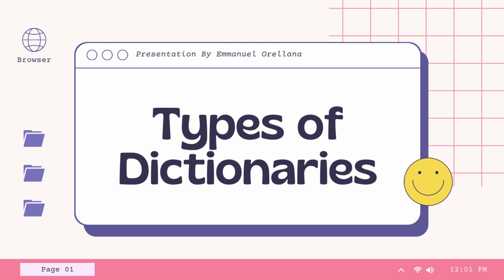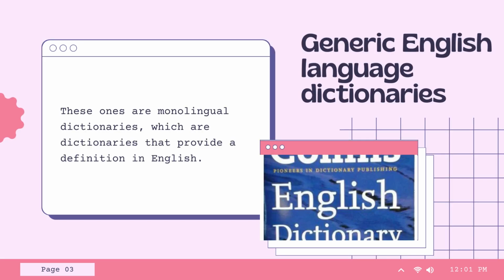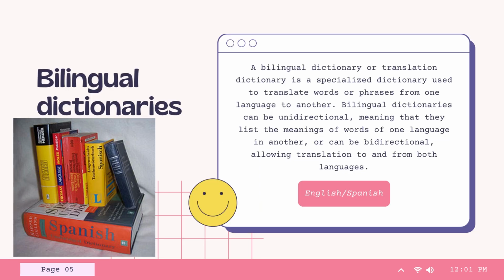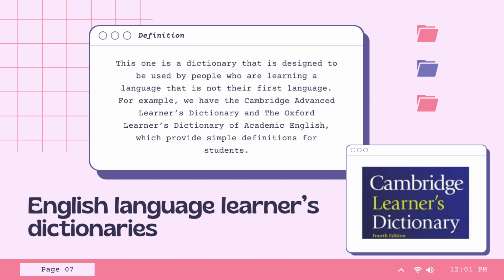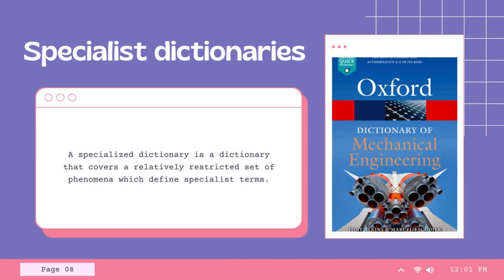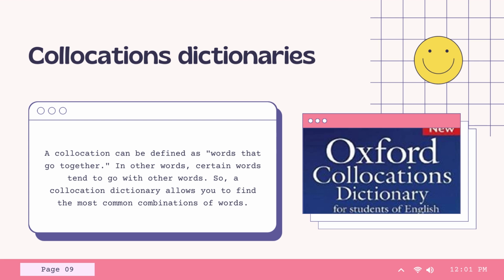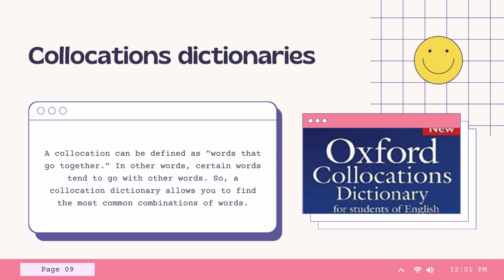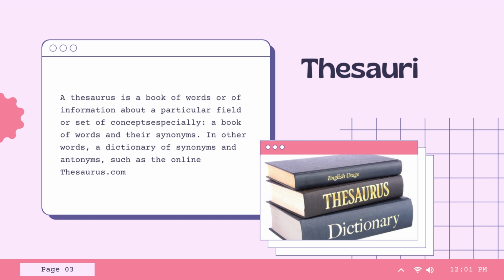Class #3 Types of Dictionaries